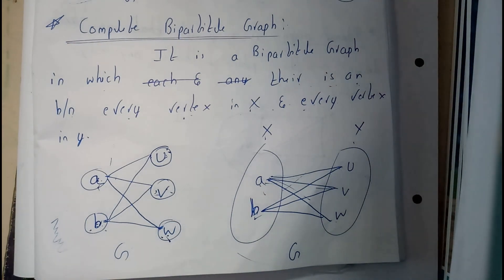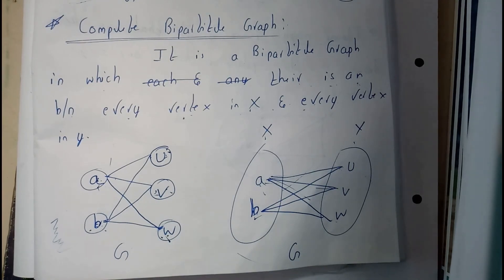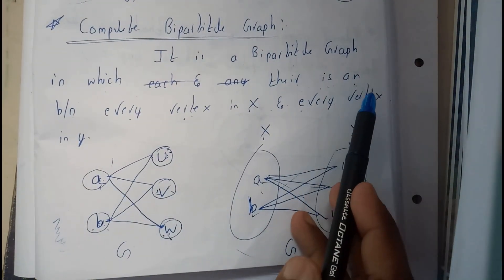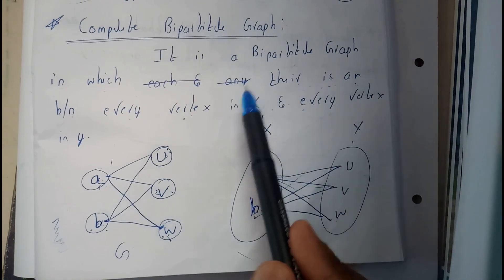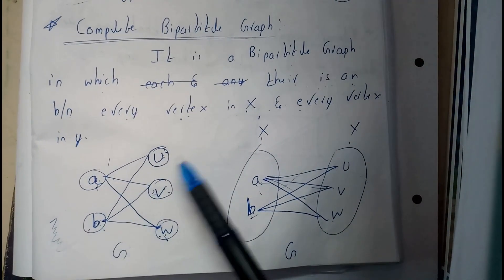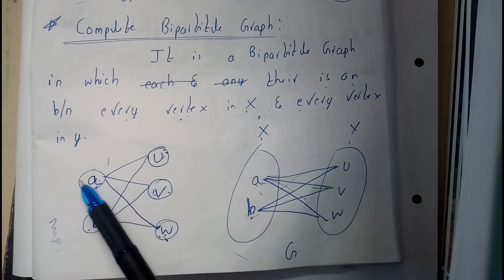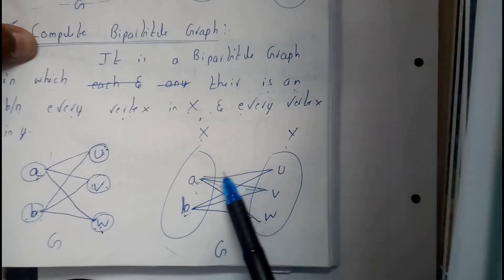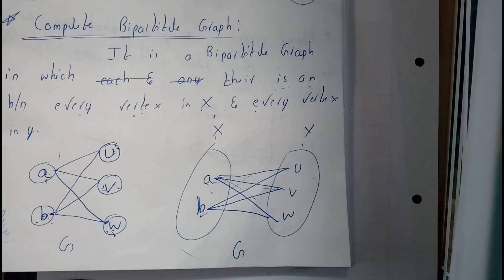COMPLETE BIPARTITE GRAPH|| GRAPH THEORY & TREES || DISCRETE MATHEMATICS || OU EDUCATION